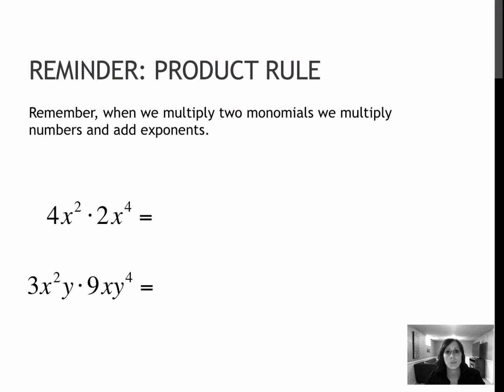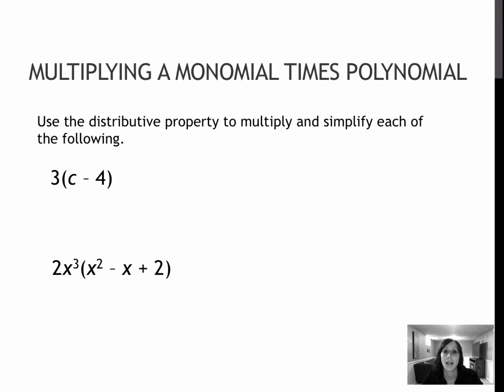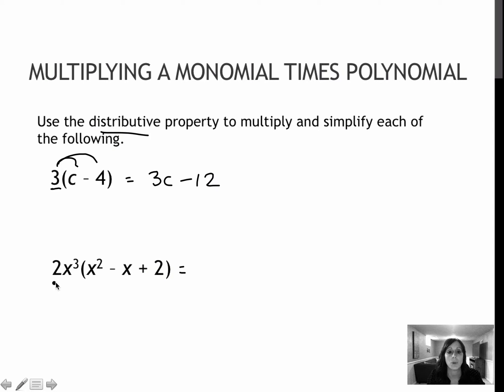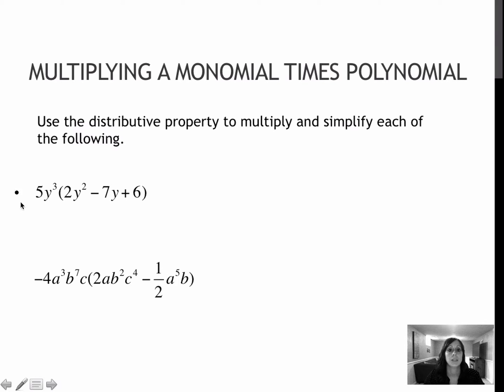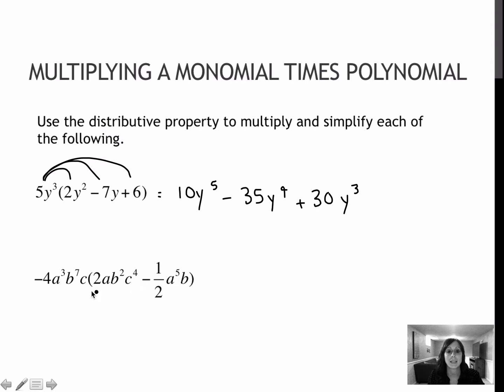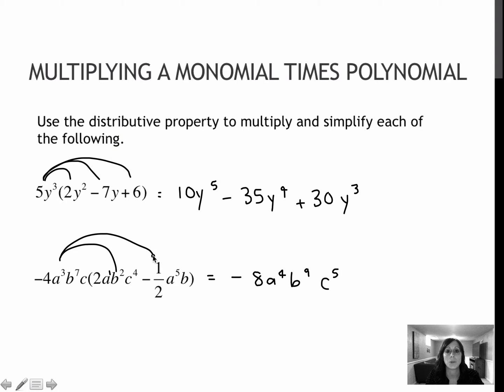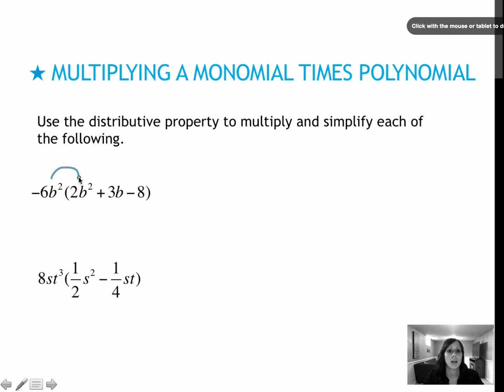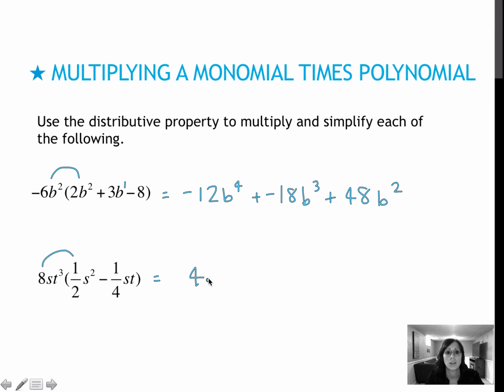55 Multiplying a Mononomial by a Polynomials (4.3)